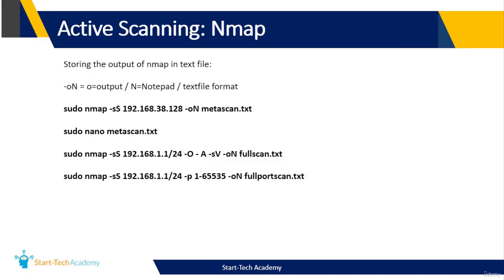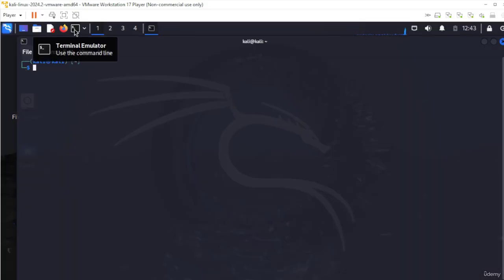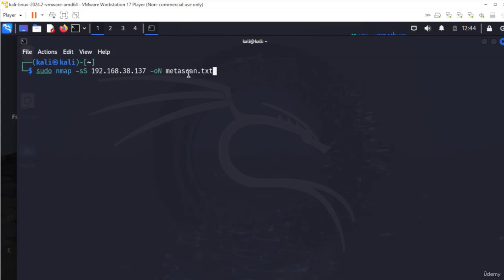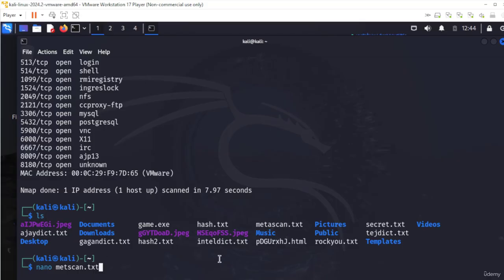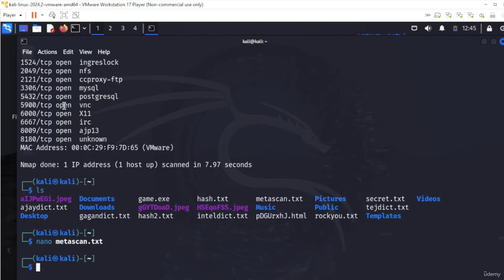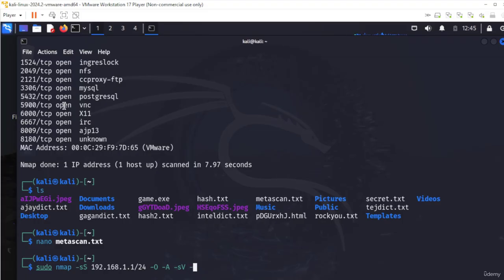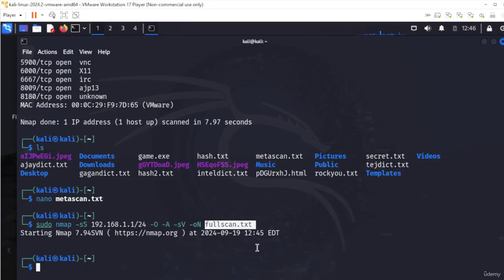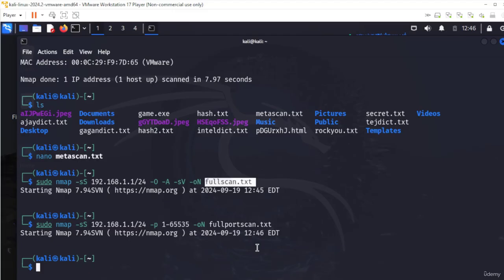Nmap Output Files Explained: Save Your Scan Results (2026 Tutorial)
This tutorial shows ethical hackers how to record Nmap findings for later analysis. We start by reviewing why saving results matters when scanning dozens or hundreds of hosts. Using the -oN option, Nmap writes a normal text report to a file—nmap -sS 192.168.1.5 -oN metascan.txt creates a detailed log that can be viewed with any text editor. The Nmap manual explains that normal output is one of several available formats and that multiple formats can be saved simultaneously. We demonstrate renaming files to reflect the target and date so that reports stay organized. Finally, we remind viewers to scan only networks they own or have explicit permission to test, since unauthorized scanning can violate laws.